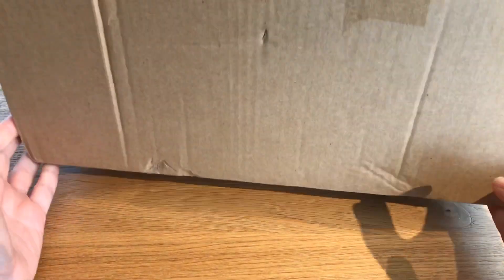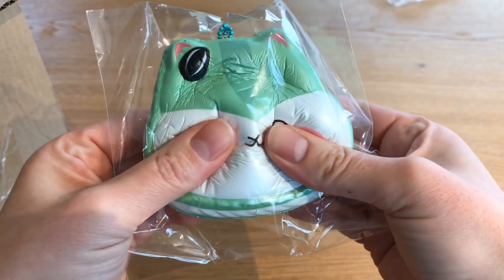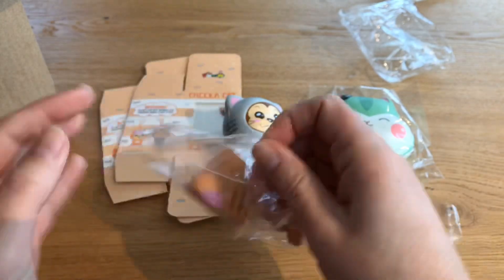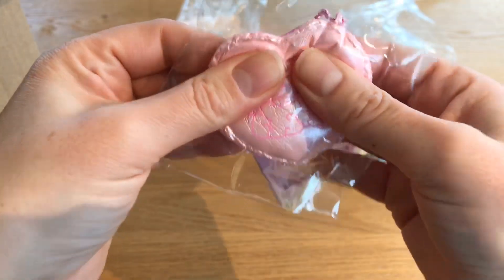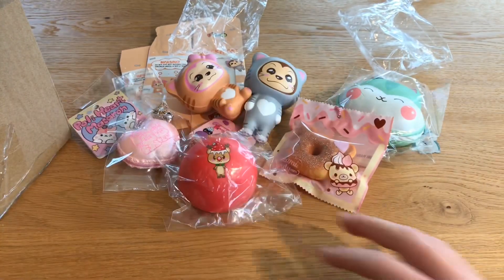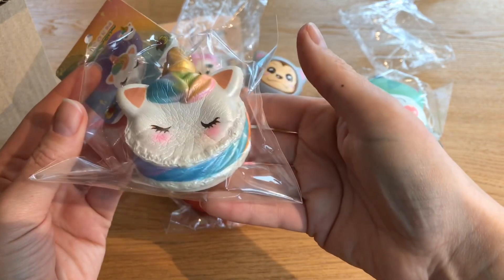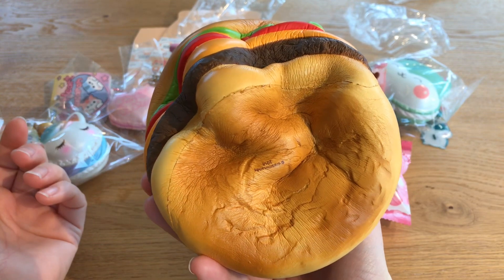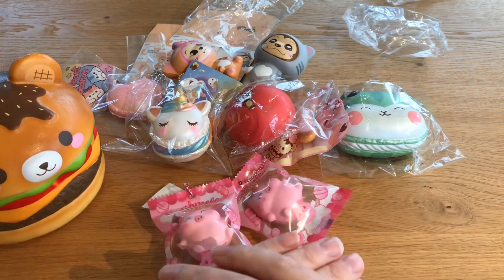GREAT Creamiicandy package 😍😍😍❤️